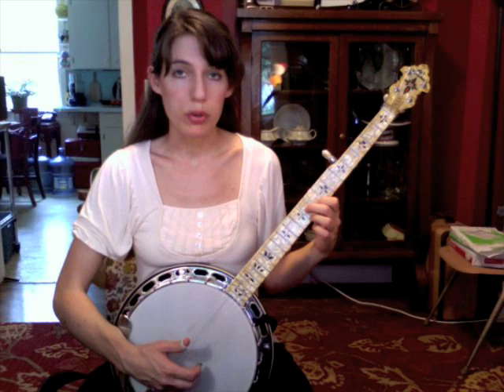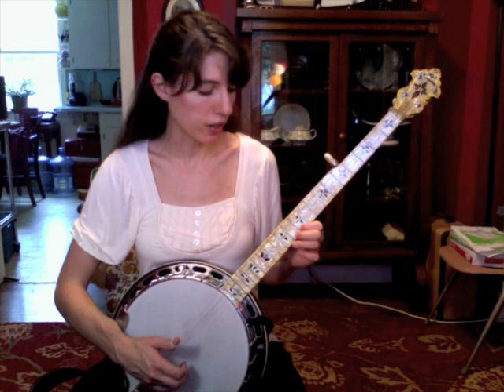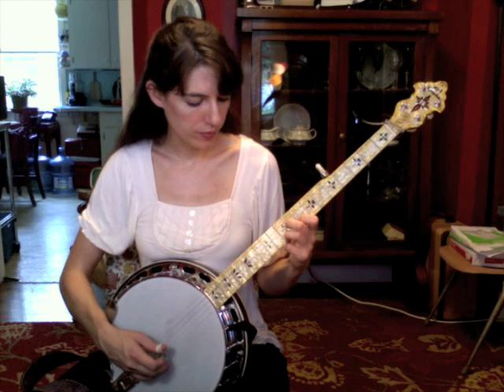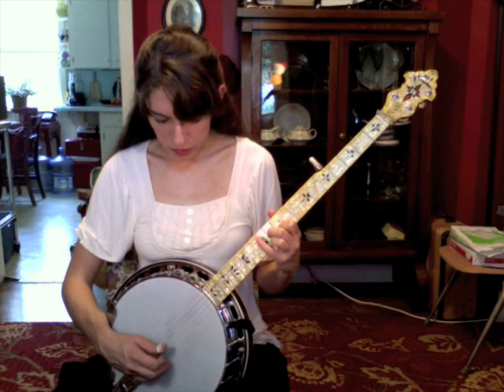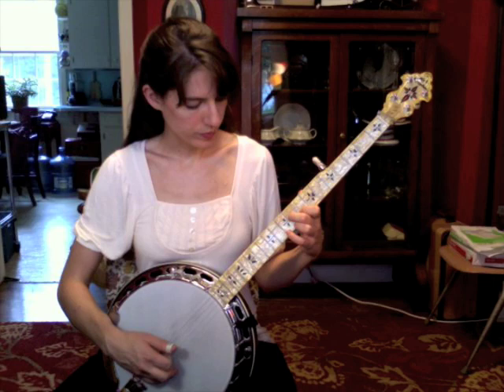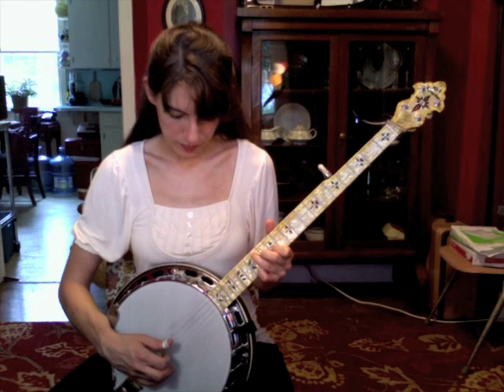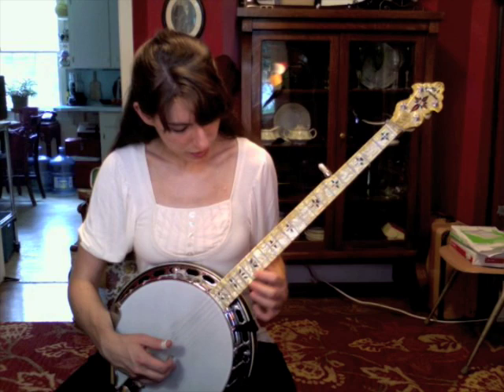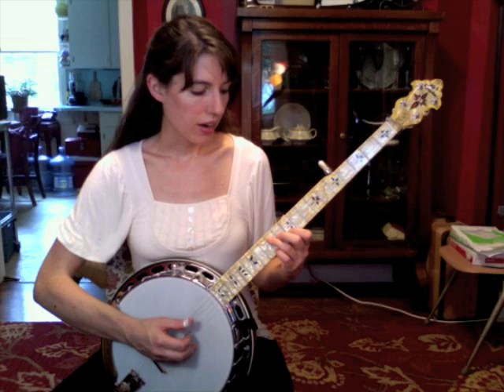Dear Old Dixie - Full Lesson - Advanced Level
Casey Henry teaches Earl Scruggs's "Dear Old Dixie." This is an advanced level tune, and I'm really not kidding at all about that. All songs taught the Murphy Method way: by ear, NO TAB!

Information on Casey's signature model Kel Kroydon banjo (played above) can be found

0:00 Intro
0:26 Played through Fast
1:31 Played through Slow
3:29 Optional Intro Lick
6:27 Pickup
7:12 First Phrase
11:27 Second Phrase
14:53 Third Phrase
16:36 Fourth Phrase
19:28 Fifth Phrase
23:17 Long Ending
30:29 Ending Lick
32:33 Playthrough with Tag Ending and repeat with Ending Lick
34:30 Chords for Vamping